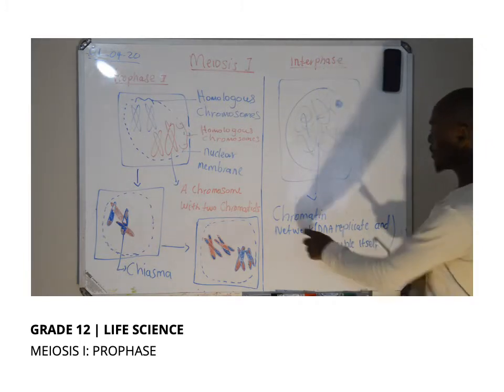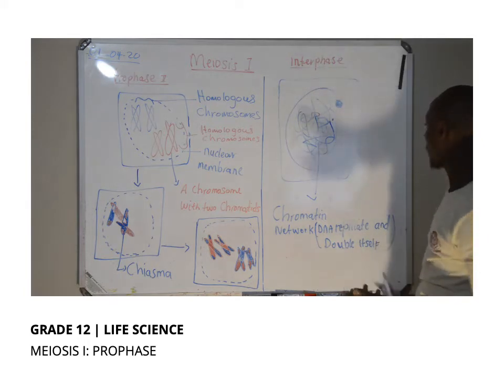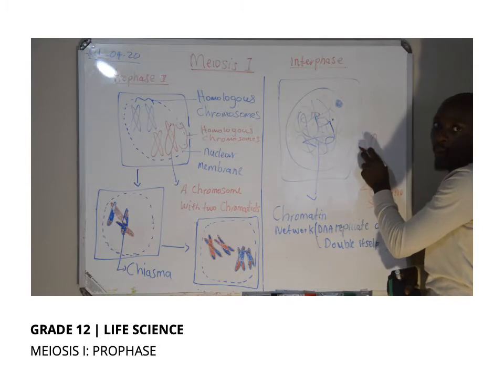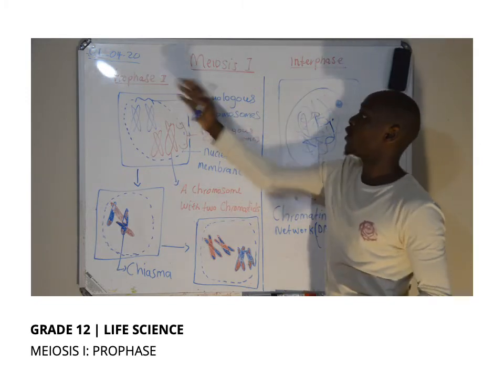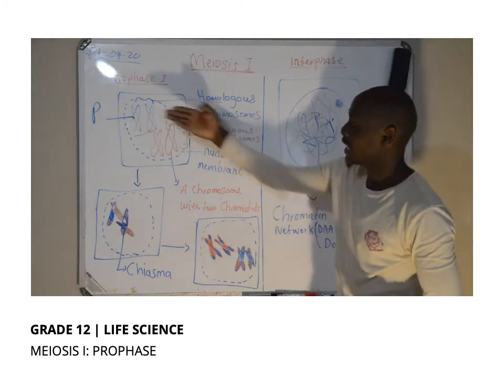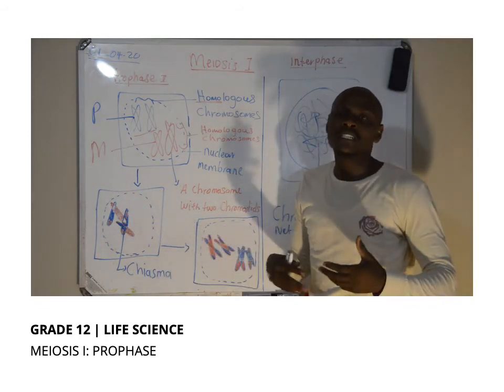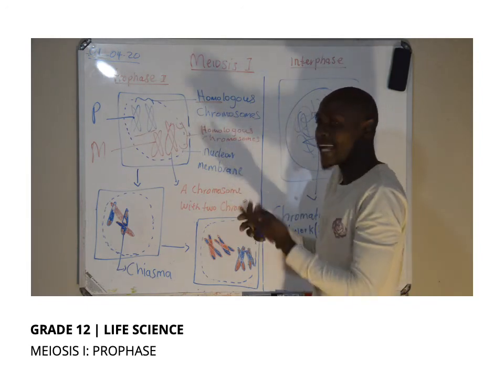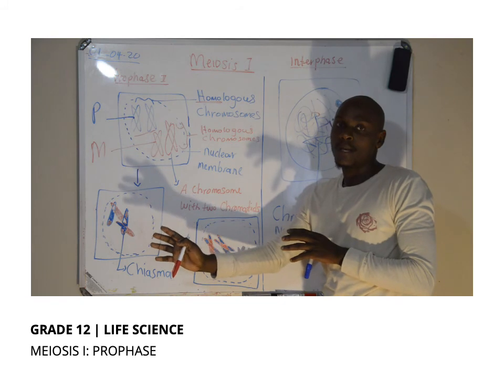MEIOSIS I PROPHASE LIFE SCIENCE INTSIKA ZESIZWE TUTORIAL VIDEO